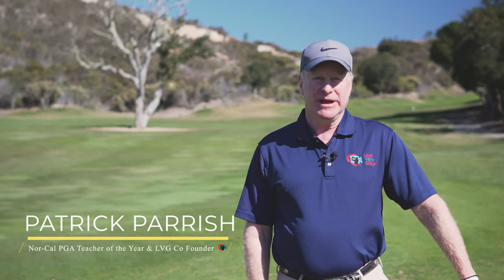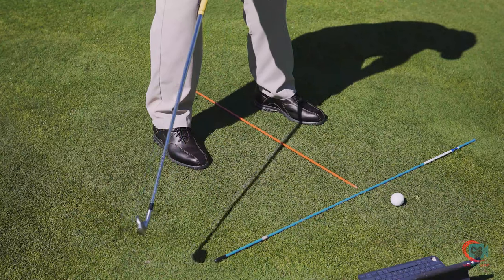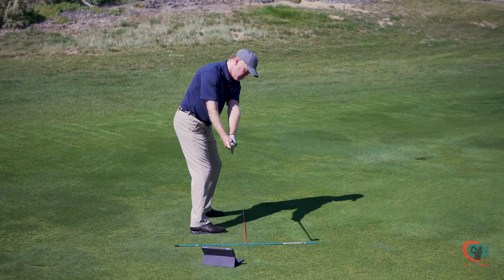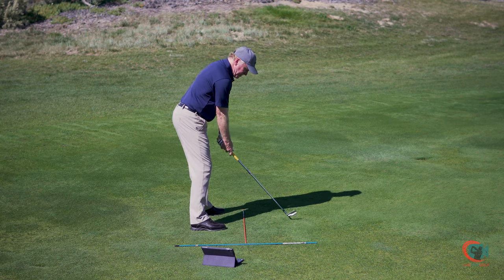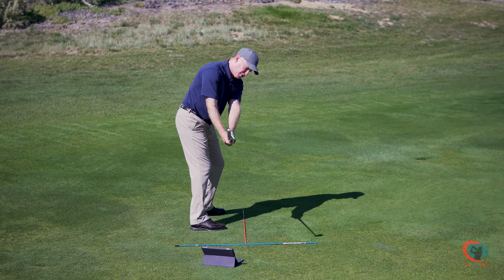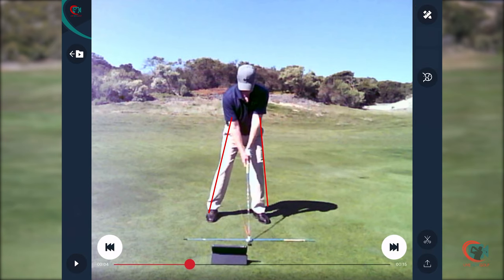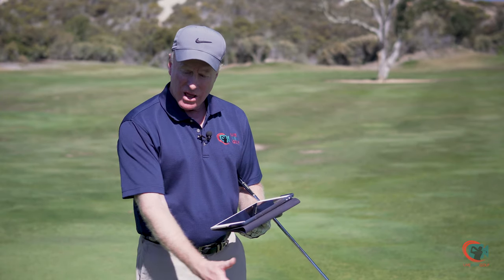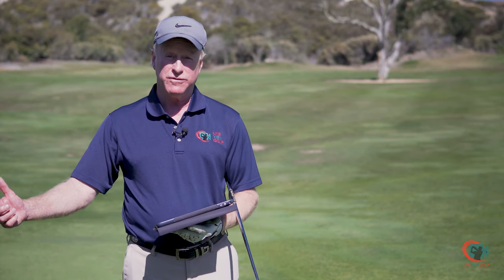Patrick Parrish LiveView Golf Instruction Part 3 [Nine O Clock]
In Part 3 of our series  Patrick Parrish explains the Nine O'Clock or Position 2 (P2) position.  Nine O'Clock is one of the more important swing checkpoints to make sure that your swing stays on plane for maximum power and efficiency.